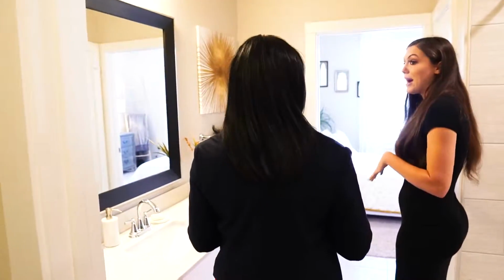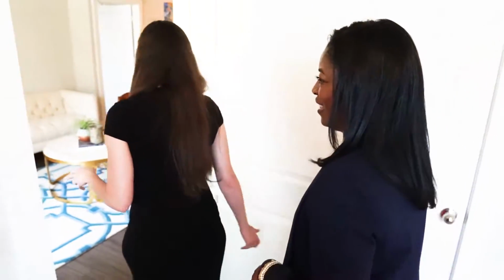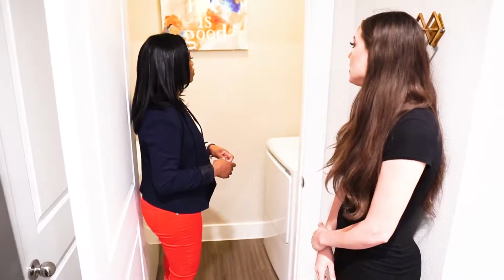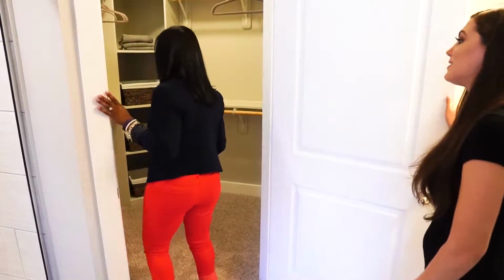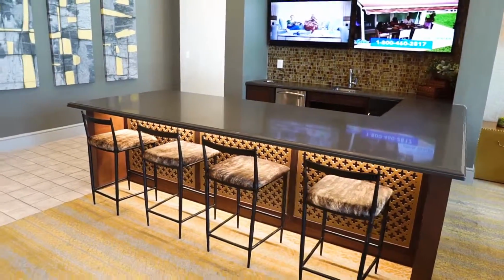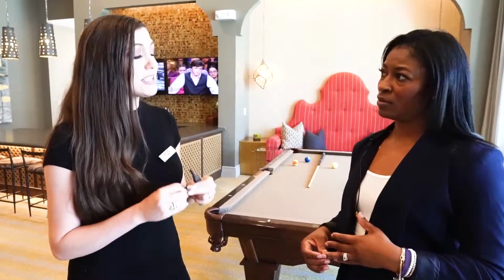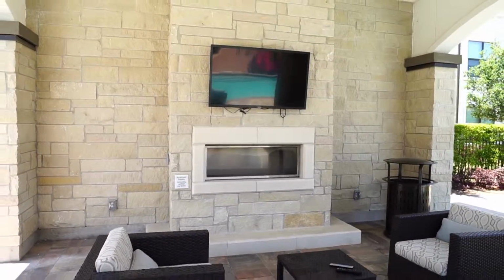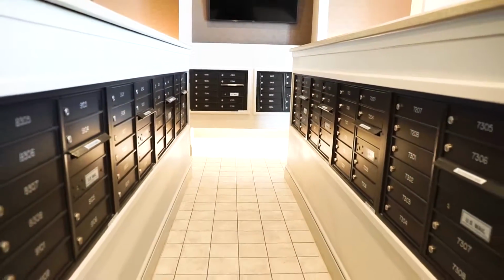The Real Life Group - Stella Apartments | Sugar Land, Texas | Mother's Day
MAY is for MOTHERS! All throughout this month we are honoring, appreciating, and loving on the mommies in our life!

Explore the Stella Apartment in Sugar Land, Texas with Verna! From the spacious two-bedroom layout to the large laundry room and closets to the gorgeous kitchen, this is the perfect home for a growing family!